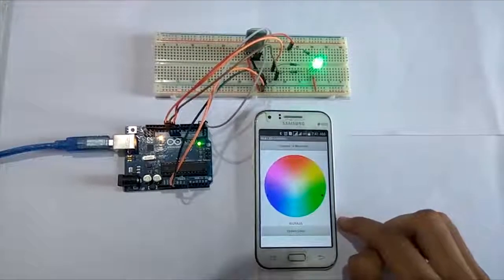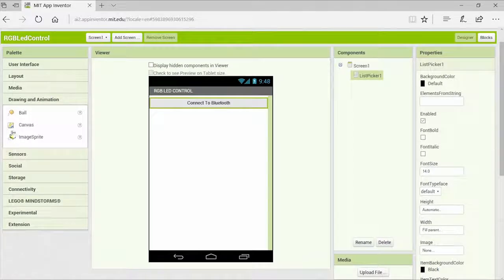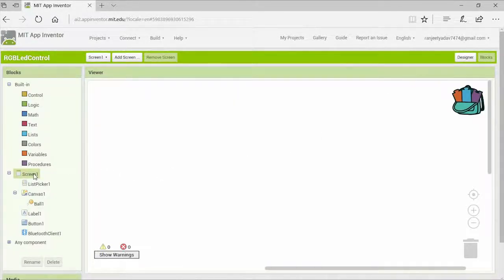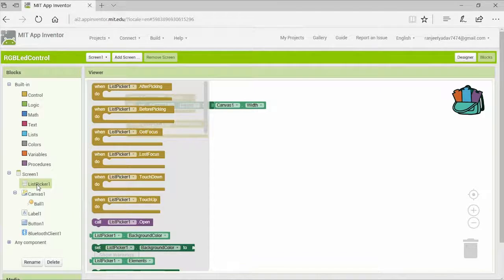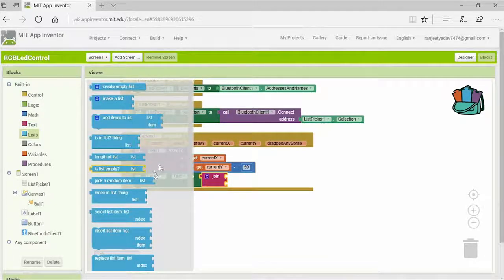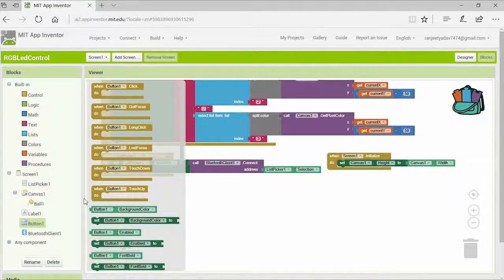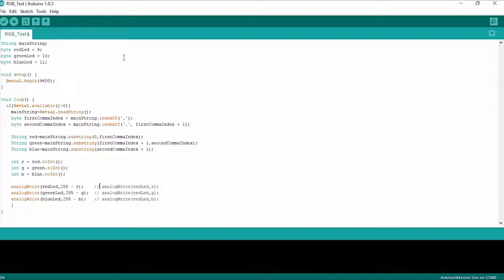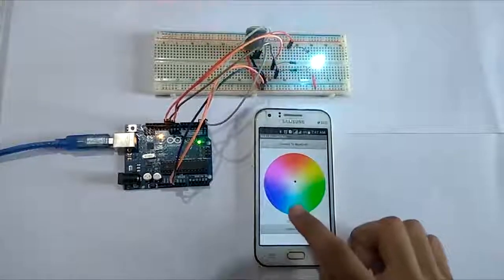Control RGB Led Using Android Arduino